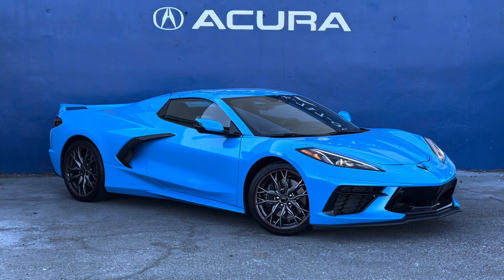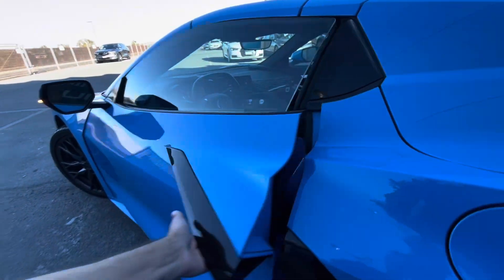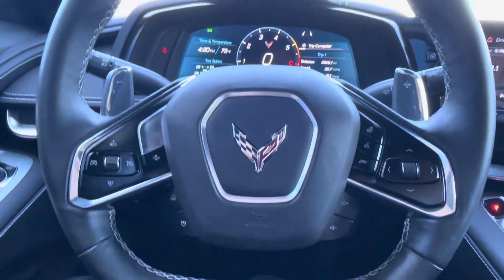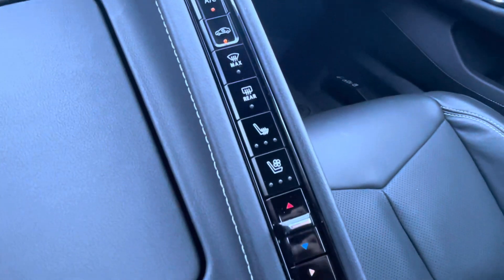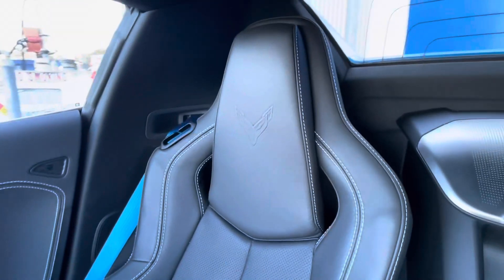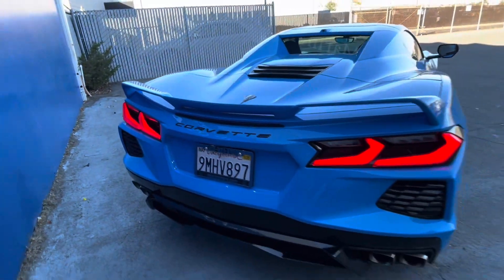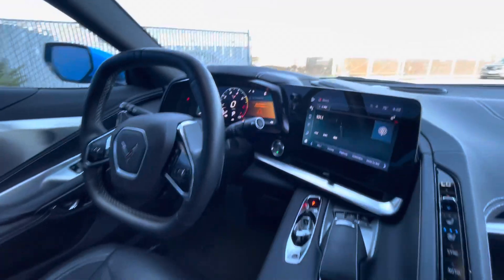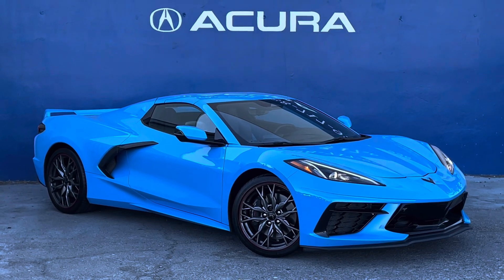JC 2024 ChevroletCorvette Stingray w/2LT stk# 22690